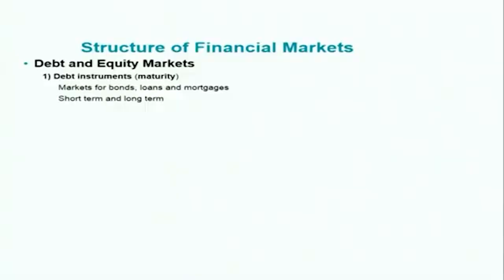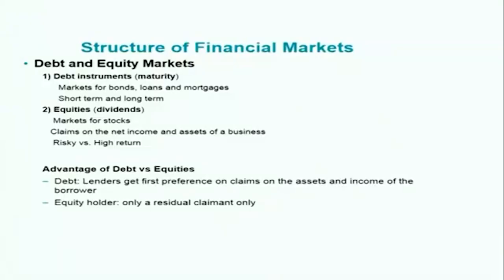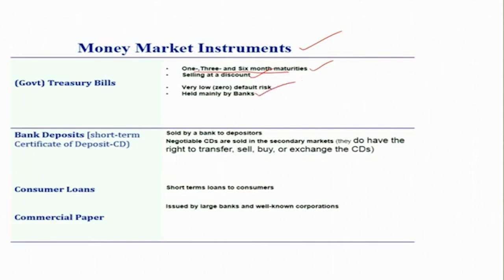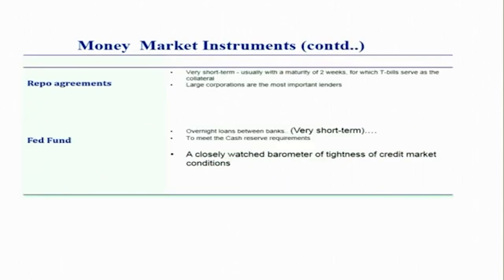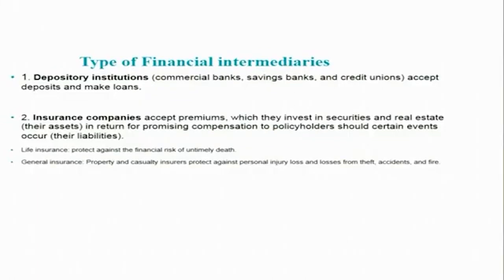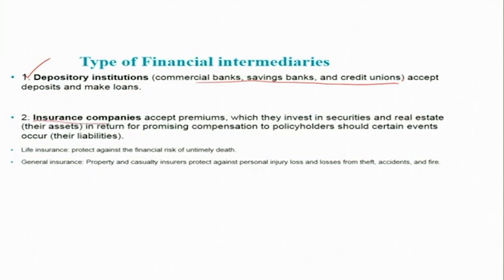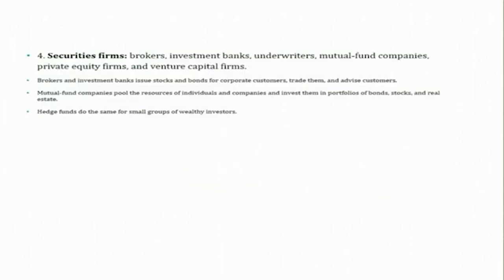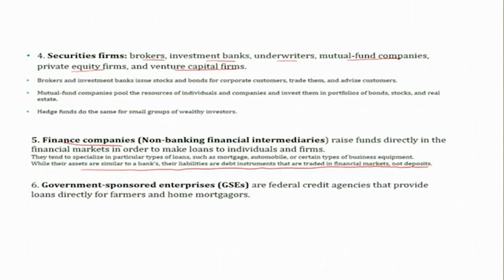Lecture 2 Economics of Banking and Finance Markets